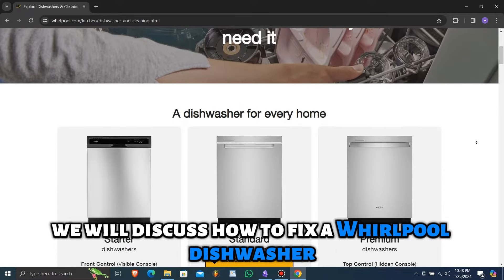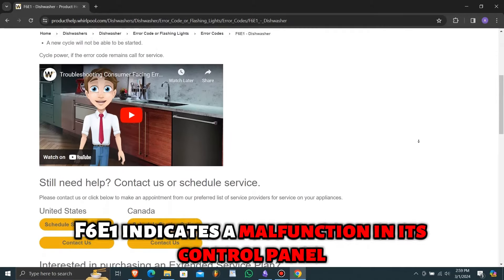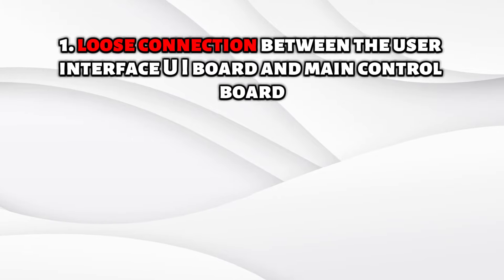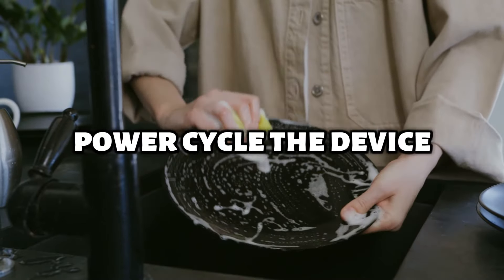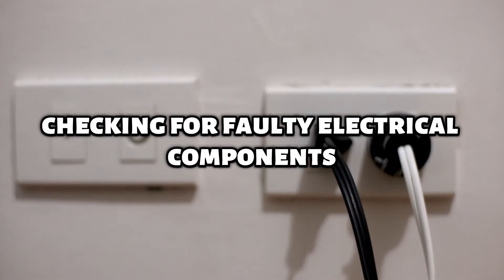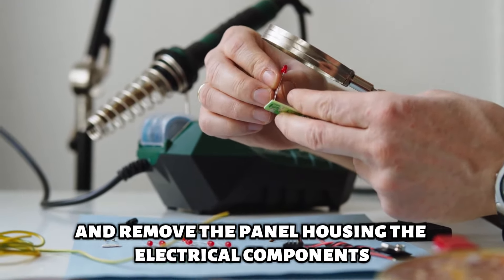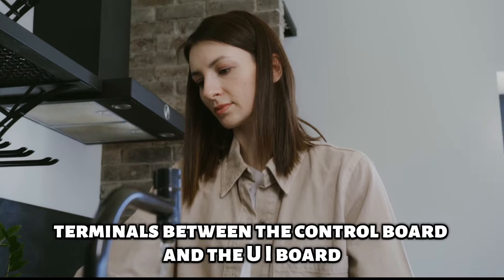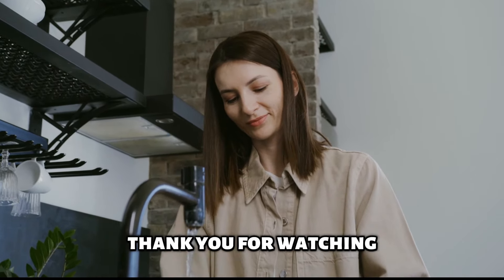How To Fix Whirlpool Dishwasher F6E1 Error Code - Meaning, Causes, & Solutions (Instant Fix!)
How To Fix Whirlpool Dishwasher F6E1 Error Code - Meaning, Causes, & Solutions (Instant Fix!). In this video tutorial I will show how to fix Whirlpool Dishwasher F6E1 error code.

A Whirlpool dishwasher displaying error code F6E1 indicates a malfunction in its control panel.
⦁ Loose connection between the User Interface (UI) board and main control board.
⦁  Broken hire harness between the UI board and main control board.
⦁ Faulty main control board.

Power cycle the device
⦁ Unplug the dishwasher from the power outlet and reconnect it after ten seconds.
⦁ This clears errors resulting from minor electrical faults.

Checking for faulty electrical components
This intervention should be done by qualified personnel. To do this:
⦁ Disconnect the appliance and remove the panel housing the electrical components.
⦁ Access the control board and note its LED sequence to determine if it is faulty.
⦁ Replace the board if necessary.
⦁ Check the harnessing and terminals between the control board and the UI board.
⦁ Fix any errors in the connections.
⦁ Reassemble the appliance before reconnecting it to the power supply.